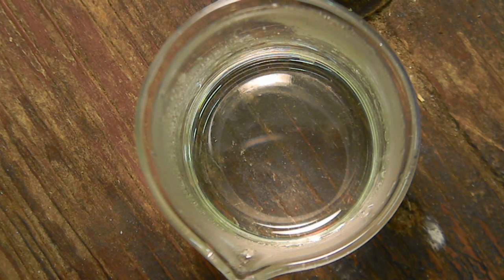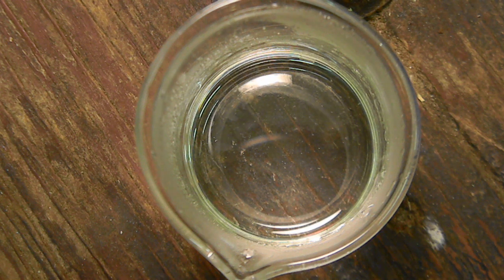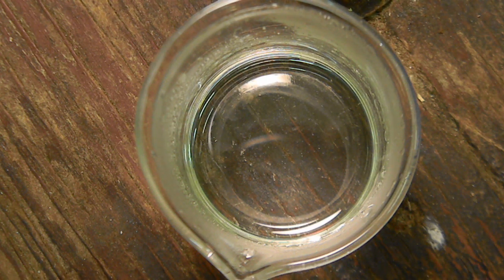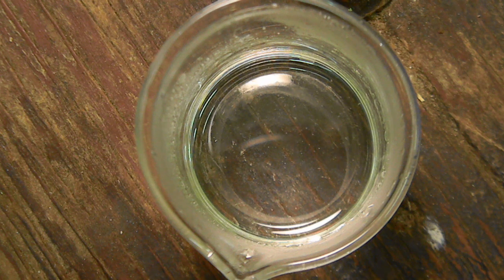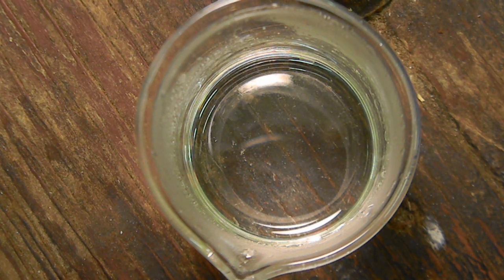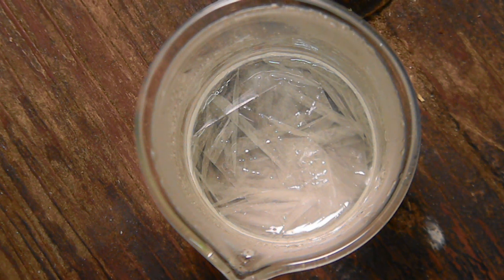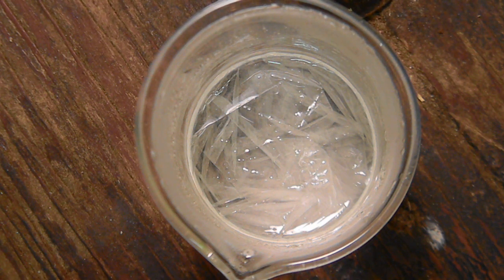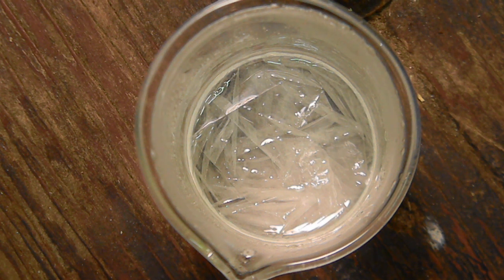Formation silver nitrate crystals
Formation silver nitrate crystals that I'm making for my up coming video on preparation of silver azide.  I will do a full video in the at some point on the synthesis of silver nitrate.